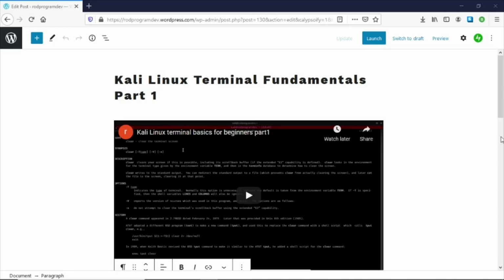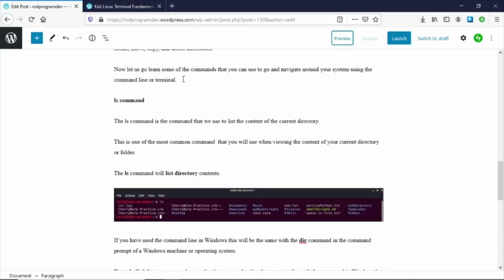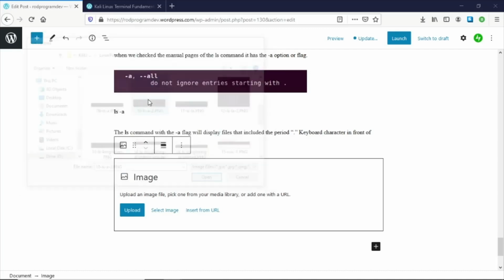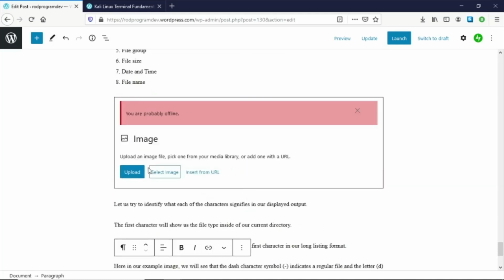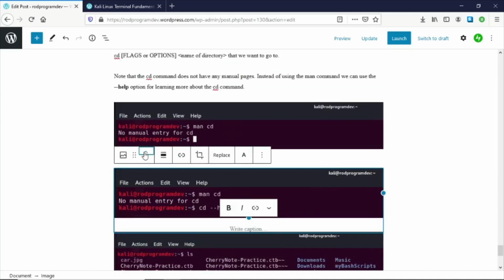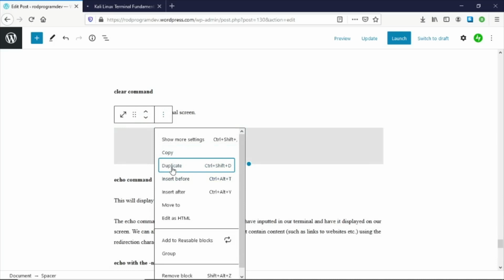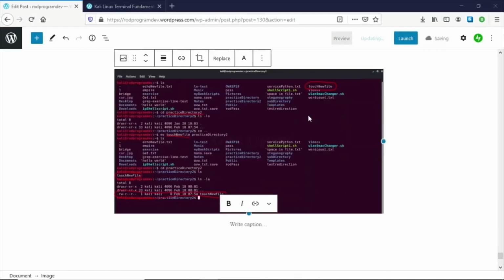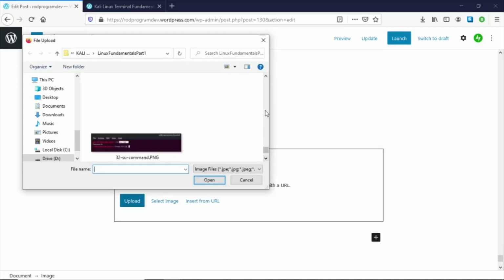Snipping Tool Adding Image